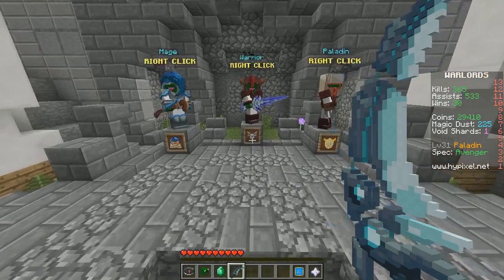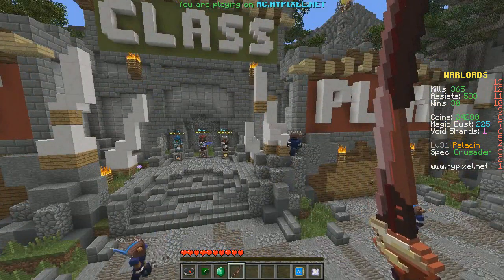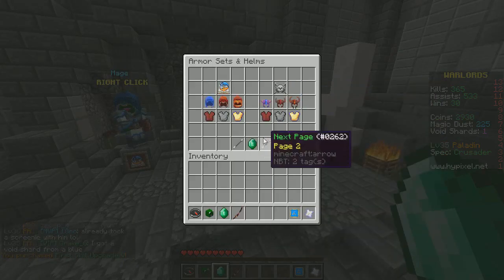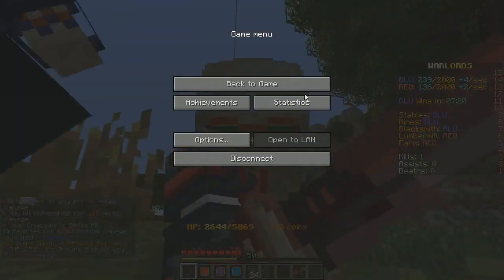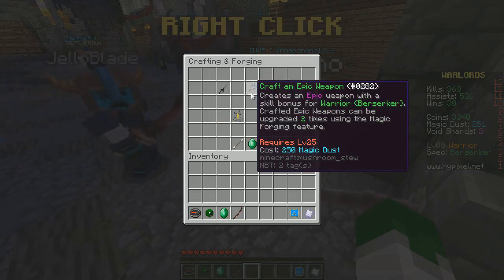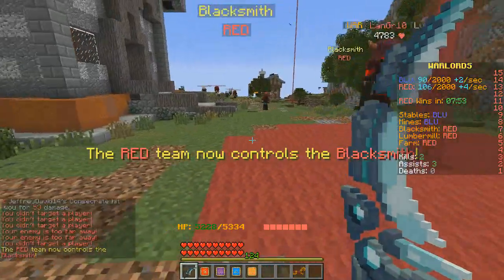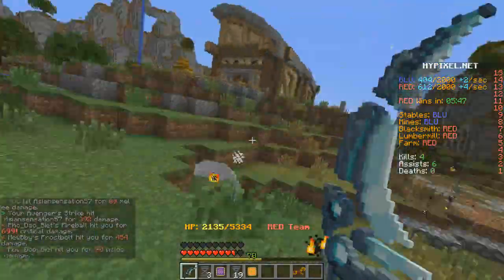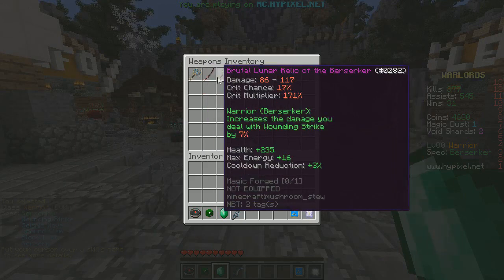Minecraft WARLORDS - Episode 2 - Spending Coins & Crafting Epic Weapons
Welcome to another episode on Hypixel Warlords! In todays episode we start off by repairing a bunch of weapons and going on a shopping spree. We talk a little more about the classes and we also craft an epic weapon before leading our team to victory! Hope you guys enjoy!

IP: mc.hypixel.net

Channel Artwork by Ashley!